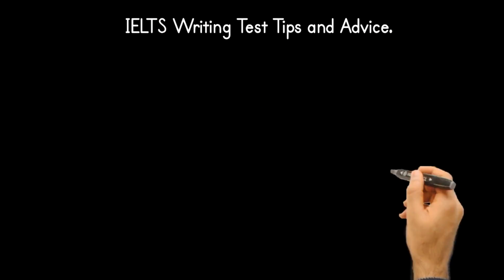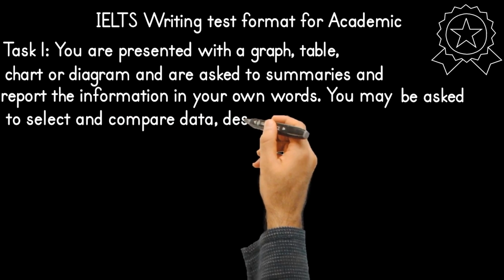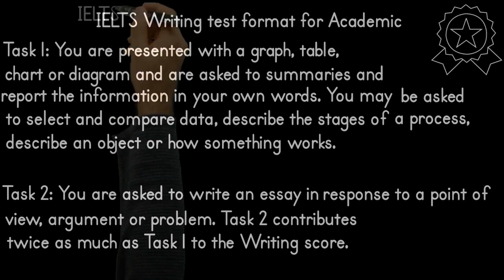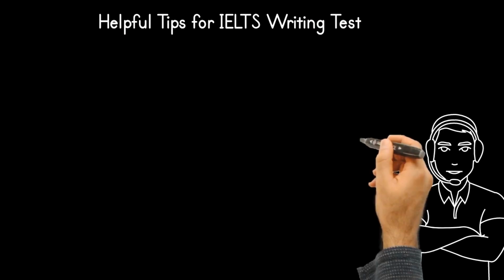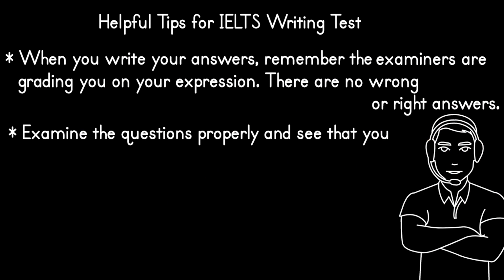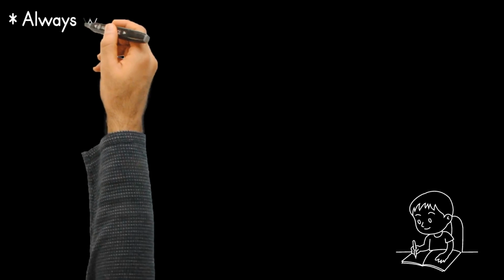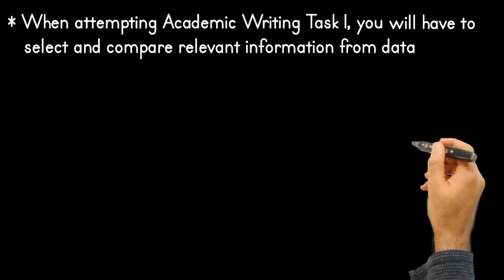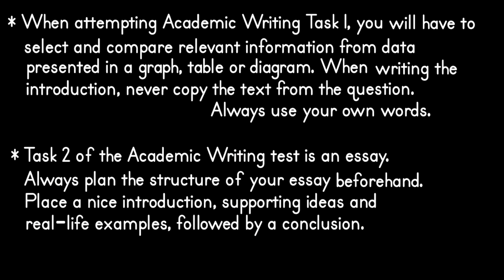12 Most Useful Tips For IELTS Writing | Important For Beginners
IELTS Writing Test Tips and Advice
The General and Academic Training Writing tests are usually graded to the same level. While IELTS Academic Writing test comprises topics suitable for undergraduate and postgraduate students, IELTS General Training module consists of excerpts on general topics from books, magazines, notices, company handbooks and guidelines that you are likely to face on a regular basis in an English speaking environment.

Test duration: 60 minutes (for both Academic and General tests)
IELTS Writing test format – Academic
There are two parts. Responses to Task 1 and Task 2 should be written in an academic, semi-formal or neutral style.

Task 1: You are presented with a graph, table, chart or diagram and are asked to summarise and report the information in your own words. You may be asked to select and compare data, describe the stages of a process, describe an object or how something works.

Task 2: You are asked to write an essay in response to a point of view, argument or problem. Task 2 contributes twice as much as Task 1 to the Writing score.

The issues raised are of general interest to, suitable for and easily understood by test takers entering undergraduate or postgraduate studies or seeking professional registration.

IELTS Writing test format – General Training
There are two parts. Topics are of general interest.

Task 1: You are given a situation where you have to write a letter to request information from someone or explain the situation at hand. The letter may be personal, semi-formal or formal in style.

Task 2: You are given to write an essay in response to a point of view, argument or problem. The essay can be less formal in style with a more personal response than the Academic Writing Task 2 essay. Task 2 contributes twice as much as Task 1 to the Writing score.

Helpful Tips for IELTS Writing Test
When you write your answers, remember the examiners are grading you on your expression. There are no wrong or right answers.
Examine the questions properly and see that you cater to all parts of the question.
Remember to stick to the word limit. If you happen to write lesser than 150 words in Task 1 or lesser than 250 in Task 2, you will lose marks.
Always write the answers in your own language. If you use the words from the question exactly, you will not be given marks for the same.
Do not use bullets in your answers, always write them in full. Arrange your basic ideas into different paragraphs. This shows the examiner how well you can organise your points.
Do not concentrate on writing long and complicated answers. Write well, coherent and organise your thoughts well. Ensure, your grammar is immaculate.
When attempting Academic Writing Task 1, youwill have to select and compare relevant information from data presented in a graph, table or diagram. When writing the introduction, never copy the text from the question. Always use your own words.
Task 2 of the Academic Writing test is an essay. Always plan the structure of your essay beforehand. Place a nice introduction, supporting ideas and real-life examples, followed by a conclusion.
You are given 40 minutes to complete your essay for Task 2. Always take five minutes to first plan your answer before you start writing, and five minutes in the end to review for any mistakes.
In your essay, keep the last paragraph for a valid conclusion of all the points you’ve made in the answer.
Do not confuse between singular and plural nouns. Always double check your answers for this common mistake.
Remember, spellings are everything. Standard American, British andAustralian spellings are all acceptable in IELTS.